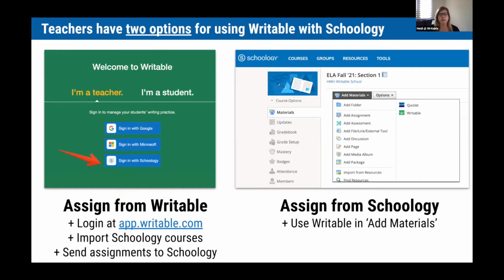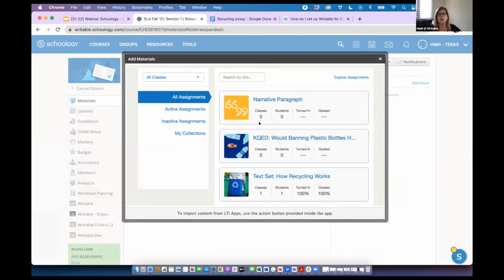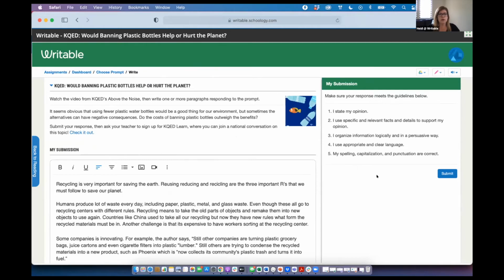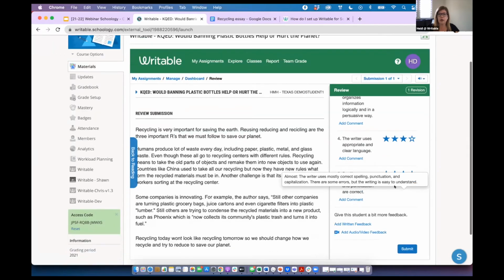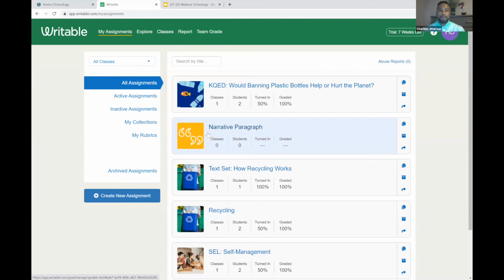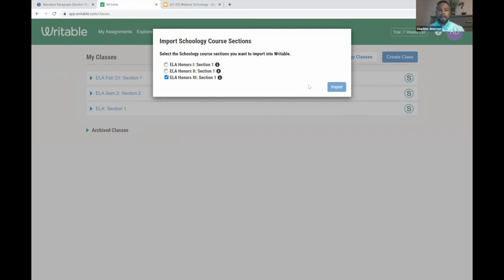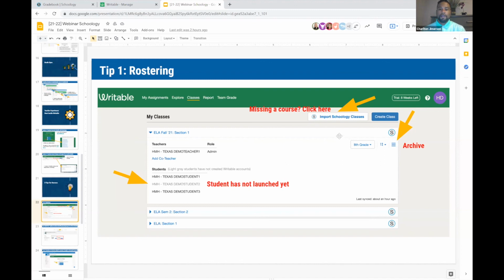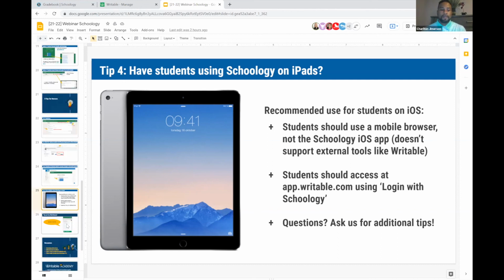Writable + Schoology: : Fall 2021 Mini-Course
Learn all about how to use Writable with Schoology. See how grades, rosters, and assignments sync with Schoology!

Learn more about Writable and sign up for a free account